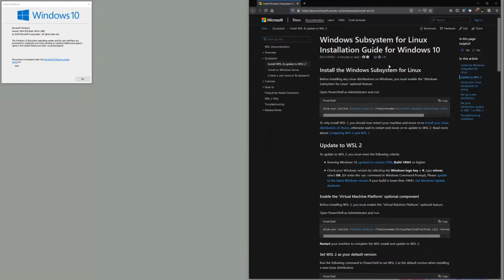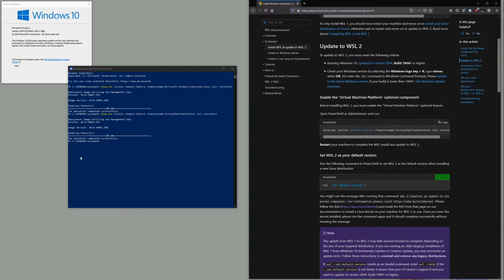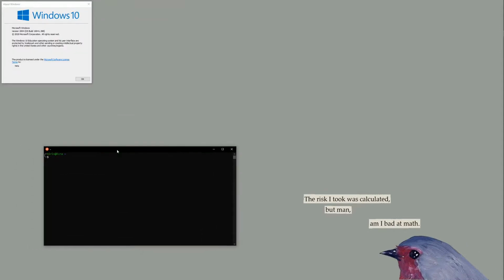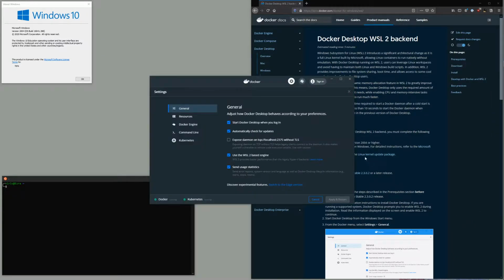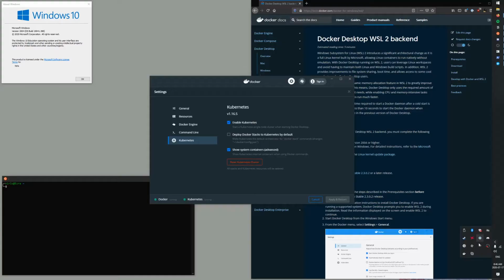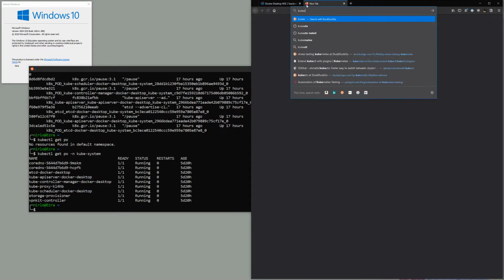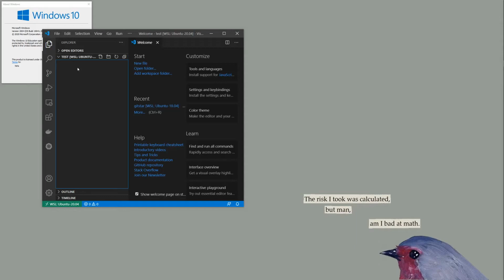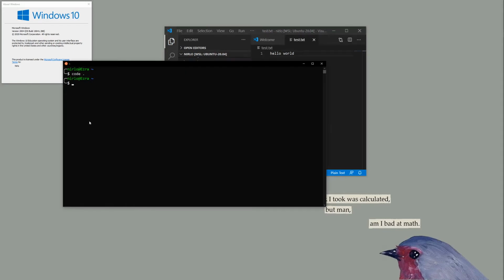DevOps vs Dev: How To Set Up A Full Windows Dev Environment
Ensuring that your product doesn't explode when clients get their hands on it can be a pain, but by using the latest technologies, we can make sure our development environments are as close to our production as possible, minimizing the big kaboom.

Using Docker, Kubernetes, and Windows Subsystem for Linux, we can learn to use some of the most powerful tools out their for web and software deployments.

If you want advice from DevOps on your personal project, or are a startup, or you want some extra knowledge, choose the DevOps help option to set up a short meeting and I will go over your issues!

Sections:
Introduction: 00:00
Understanding The Set-Up: 00:26
WSL: 03:55
Docker: 08:58
Kubernetes: 11:41
VS Code: 15:31
Conclusion: 18:28